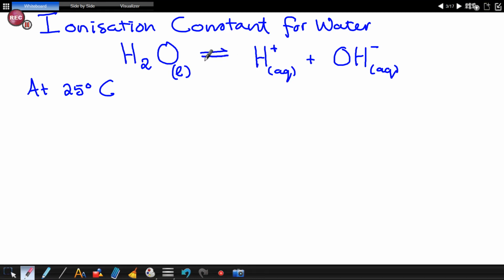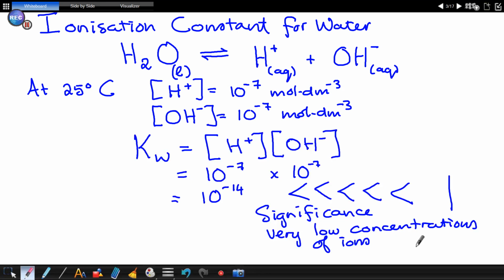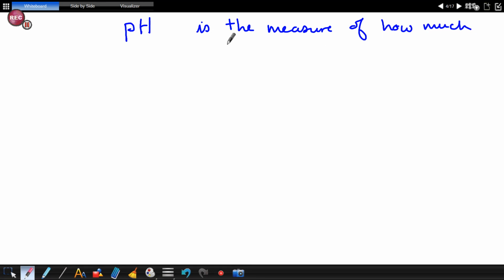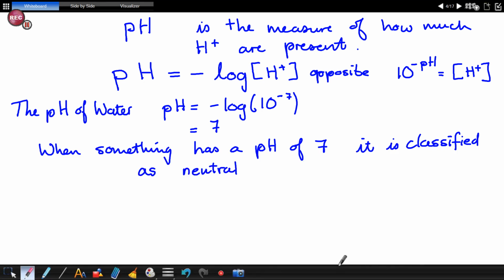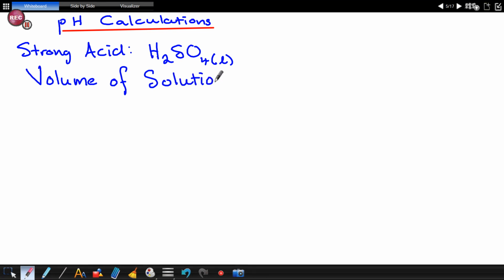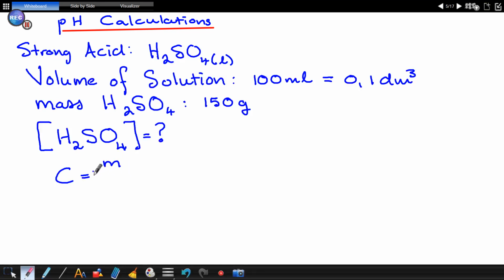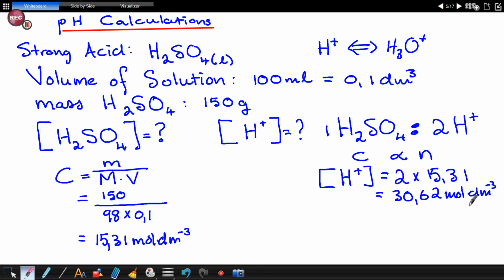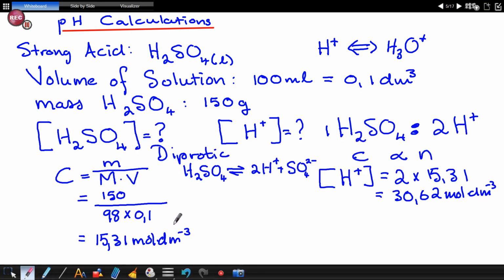GR 11 CONCENTRATION AND GR 12 pH LESSON 1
STRONG/WEAK/DILUTE/CONCENTRATED ACIDS AND BASES, CONCENTRATION AND pH CALCULATIONS.